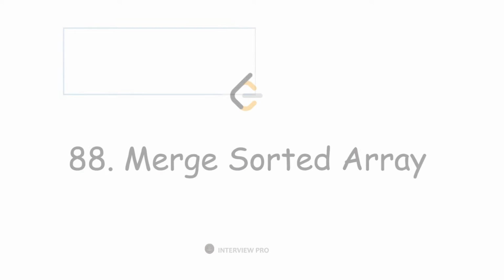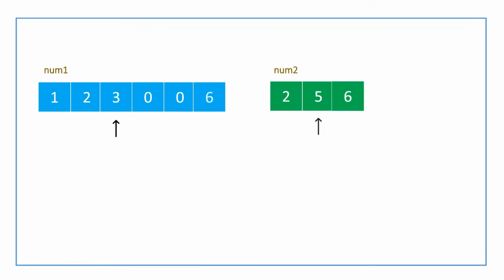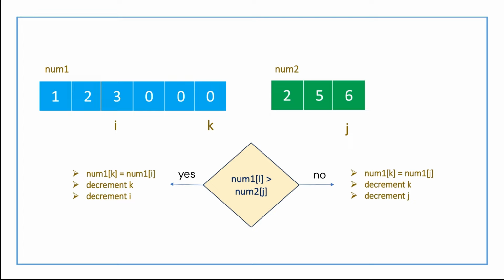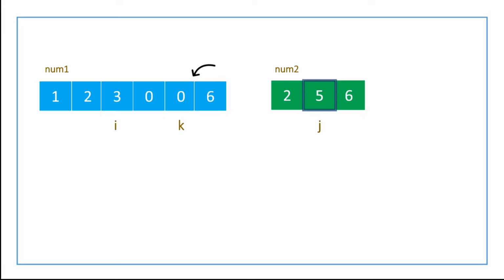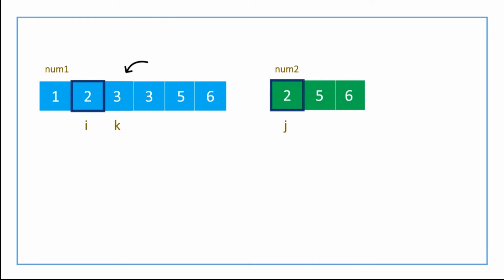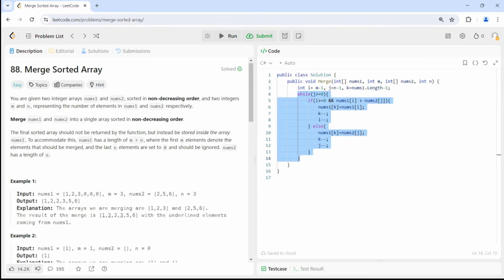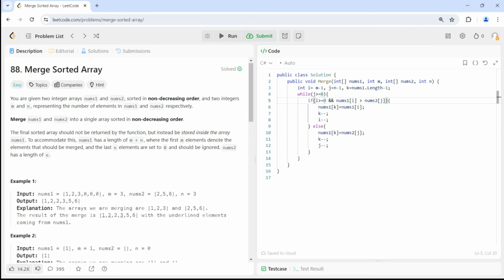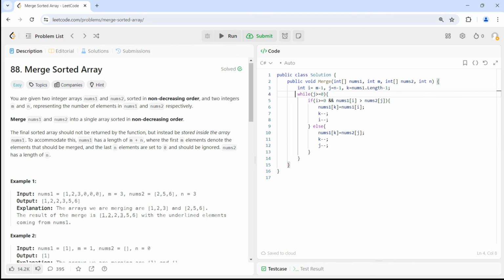88. Merge Sorted Array | C# | LeetCode Easy